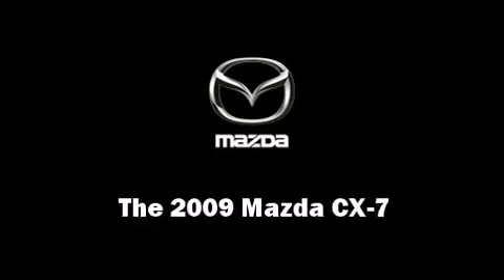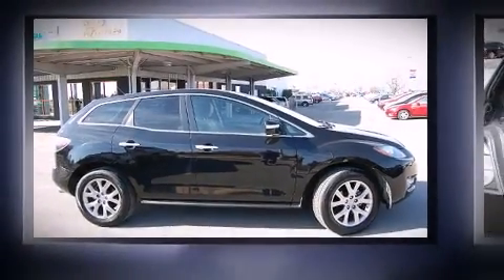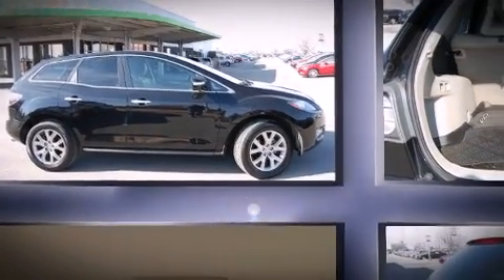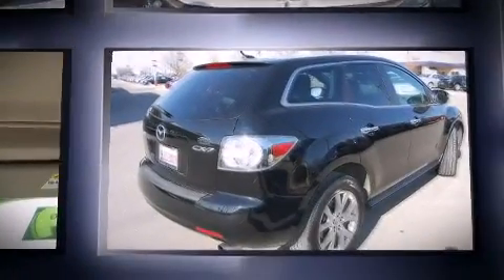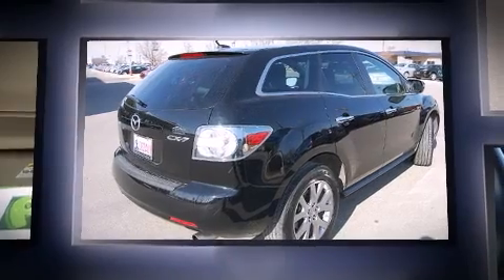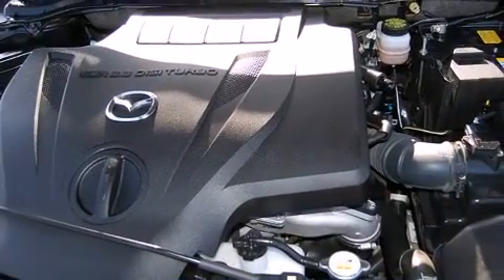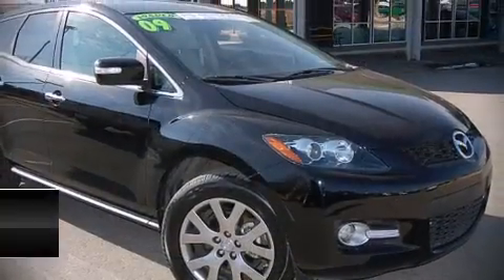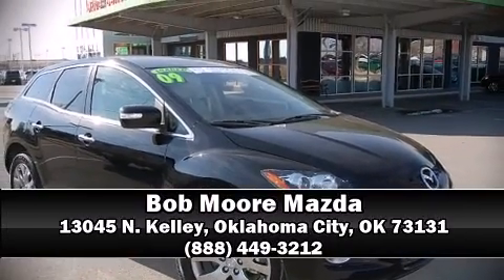2009 Mazda CX-7 Grand Touring in Oklahoma City, OK 73131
13045 N. Kelley

Here's a great deal on a 2009 Mazda CX-7. With just over 30,000 miles on the odometer, this 4 door sport utility vehicle prioritizes comfort, safety and convenience. Under the hood you'll find a 4 cylinder engine with more than 200 horsepower, providing a smooth and predictable driving experience. Well tuned suspension and stability control deliver a spirited, yet composed, ride and drive Mazda prioritized fit and finish as evidenced by: front and rear cupholders, variably intermittent wipers, a leather steering wheel, front bucket seats, remote keyless entry, cruise control, and air conditioning. Take assurance in side curtain airbags, providing head protection in the event of a severe collision. Our sales staff will help you find the vehicle that you've been searching for. We'd be happy to answer any questions that you may have. Come on in and take a test drive!